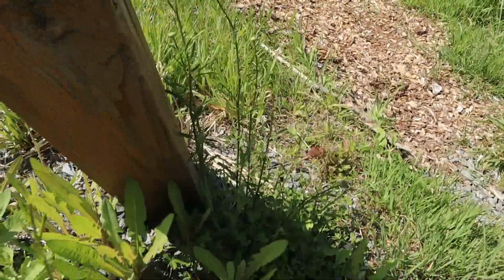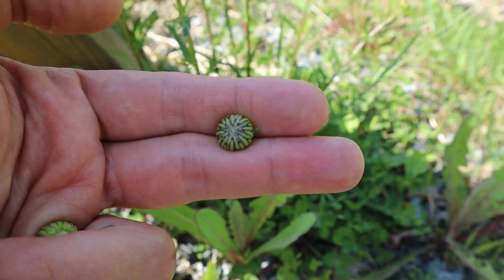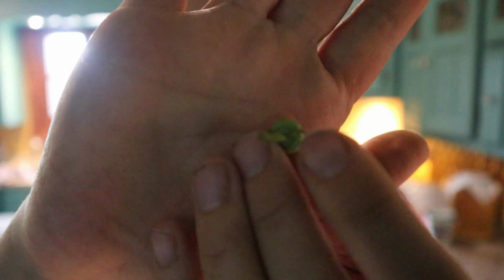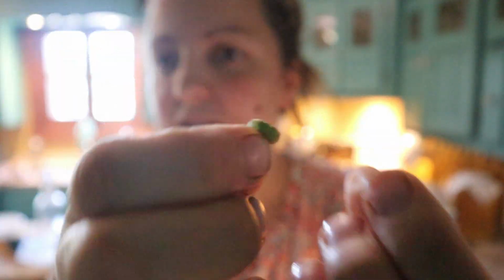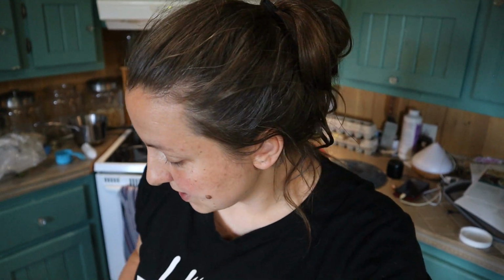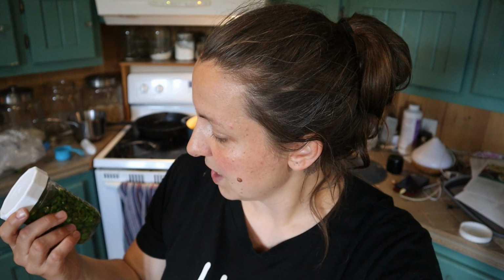Daisies capers - experimenting foraging daisies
Hey there! Today I am glad to experiment. Even though I did not tell myself explicitely that I wanted to forage more, I found myself with now two more recipes coming from foraging my yard. Today I foraged daisies for the first time in order to try a recipe I found online for capers. I have never tried this capers recipe, so I cannot wait to taste it! Daisies are everywhere in my yard so I figured it was a good idea to learn to use them :)